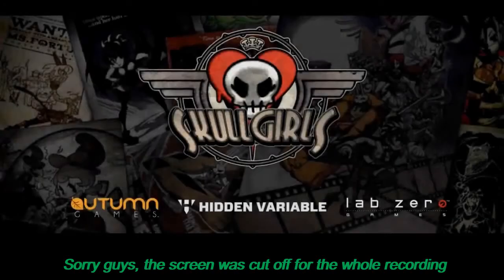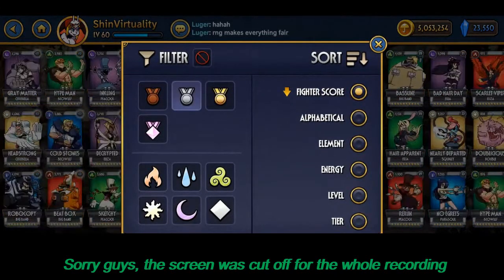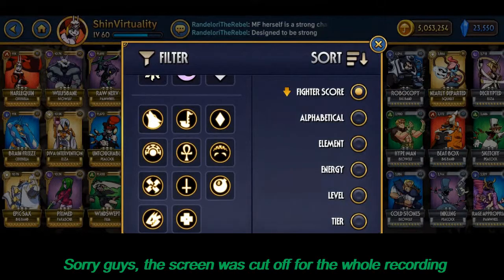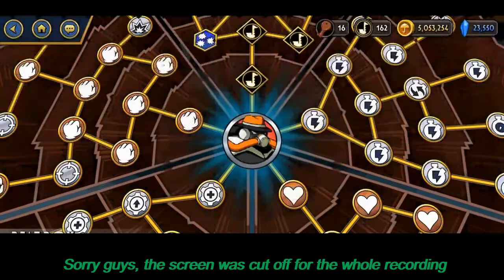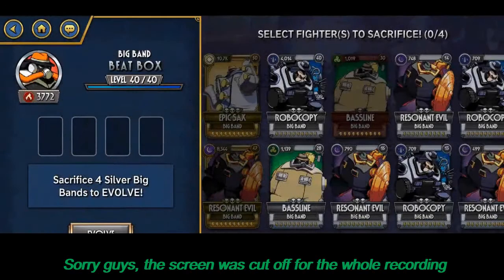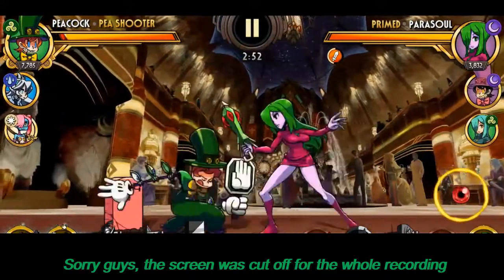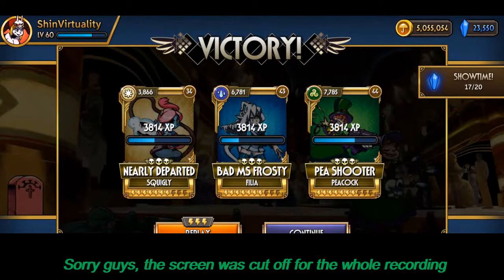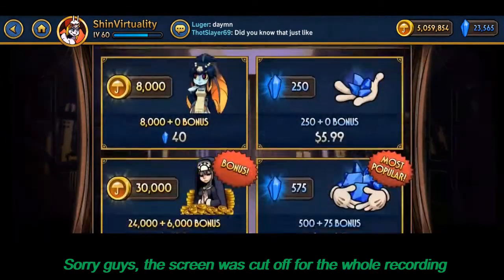Welcome to Skullgirls Mobile - Hitting the Basics!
Hey folks, we'll be mixing it up this time. Welcome to Skullgirls Mobile! One of the best mobile fighters you can find out there. Rich 2-D hand drawn graphics, art deco style dripping at the seems, and a ton of groovy music with all sorts of voice over (English and Japanese).

This game is also getting (gotten) a major update bringing another fighter to the mix. Check it out, give it a try, and hit it on all sixes!